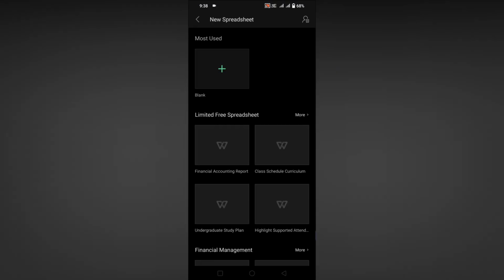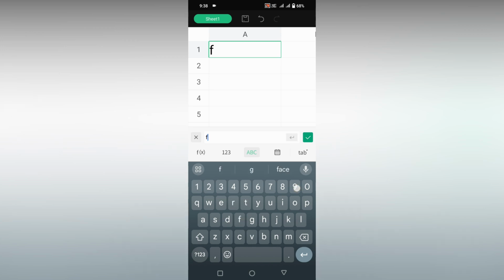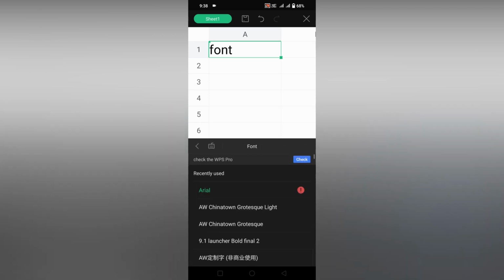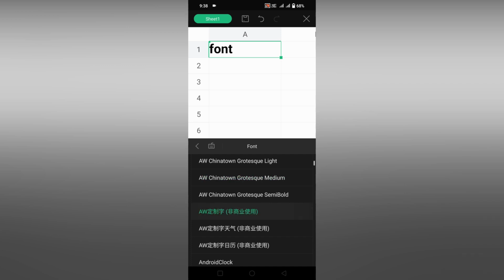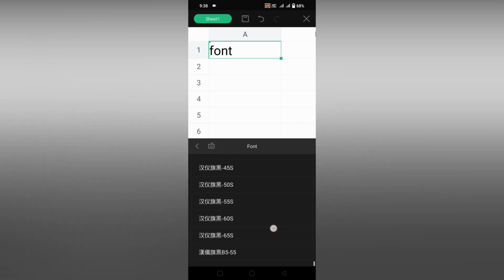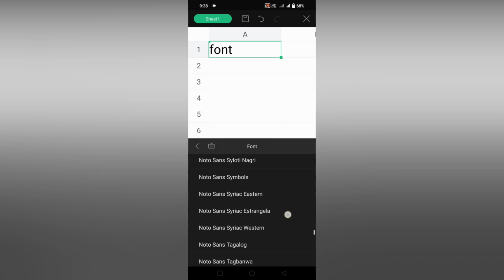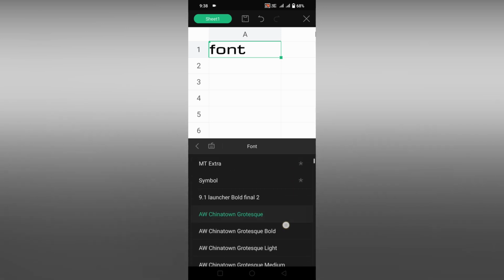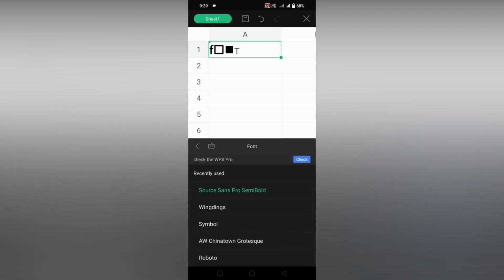How to change font in wps spreadsheet mobile